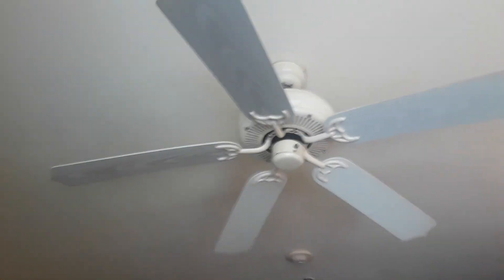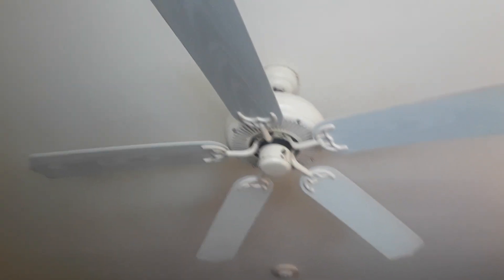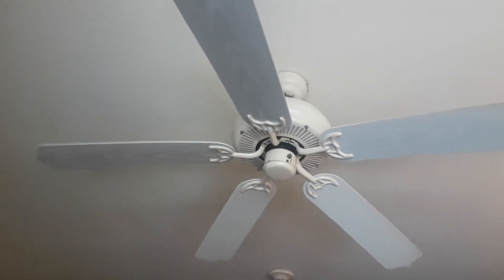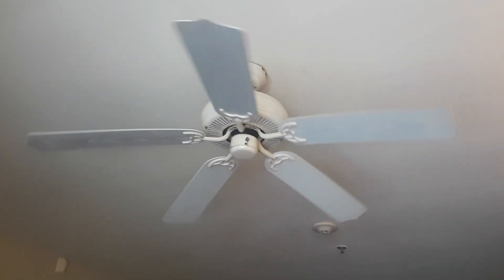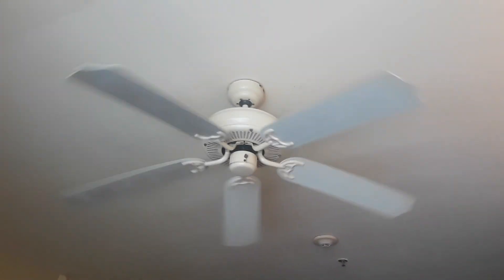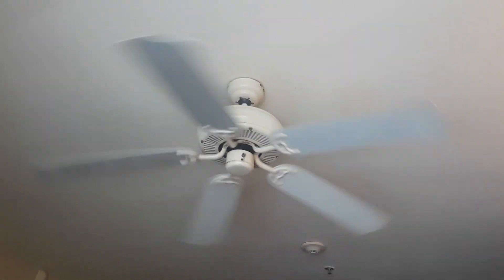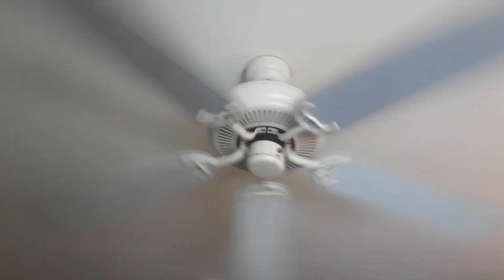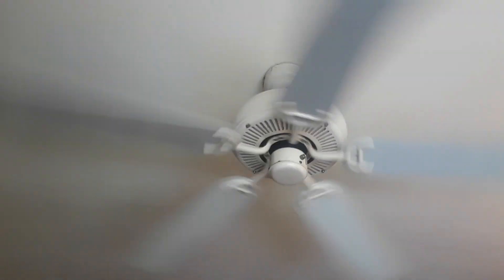52" Harbor Breeze Ceiling Fan (Fan #1)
This fan was at a room at Now Jade Resort. I don't know waht brand this fan. If any of this fan is please let me know and I will change the title.